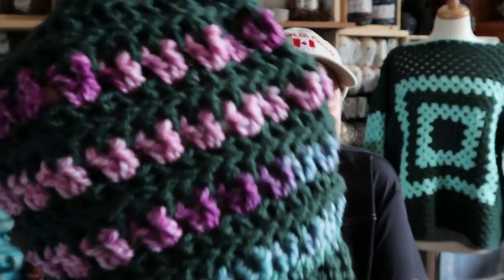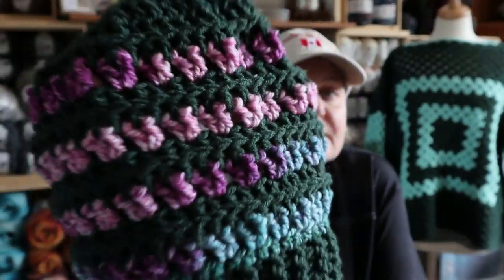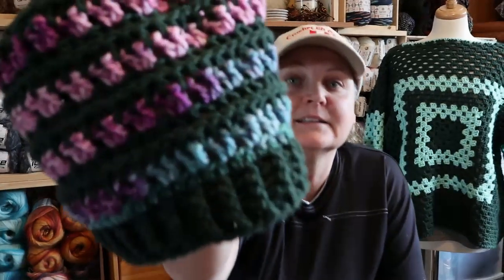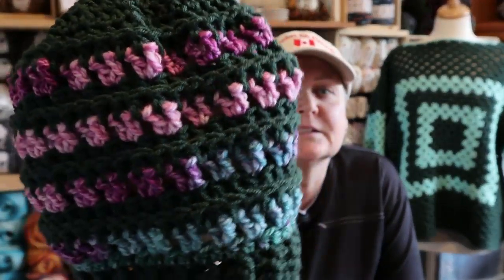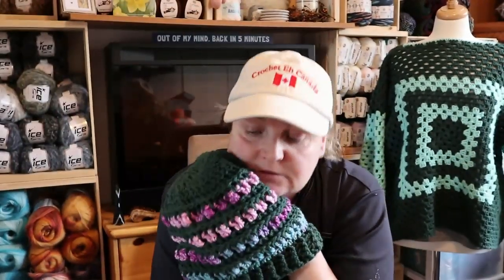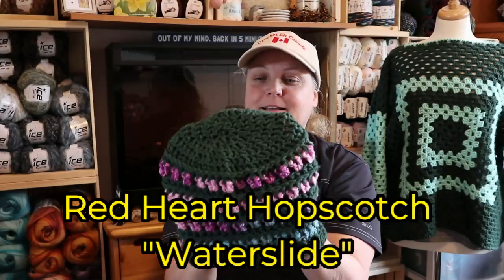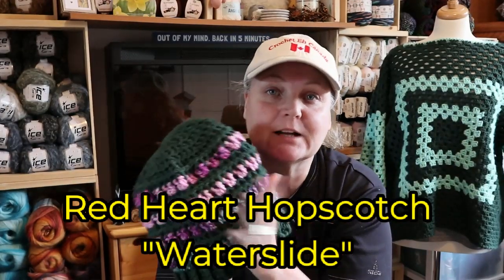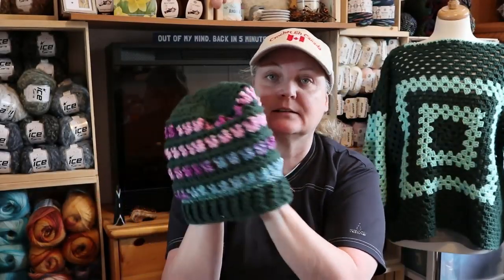Vlog 100~Fe Fi FO Fum..I crochet to my own drum! Happy Mail fro Yarn It Out.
Etsy Shop

                                           Sandy Clark
                                           Nanaimo, BC
                                              V9R 6X6

1 Year Crochet Planner

360 Degree Rotating Swivel Mini Ball Head